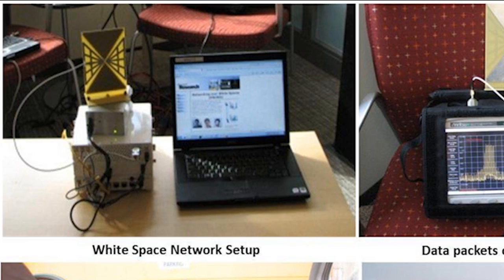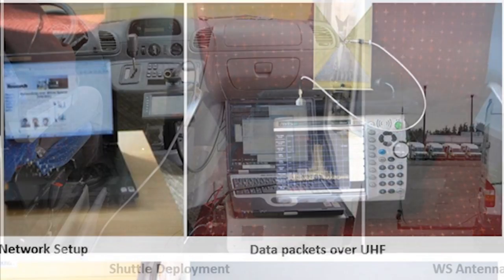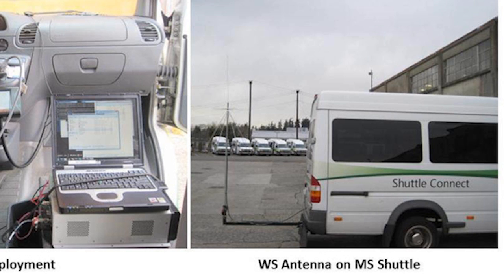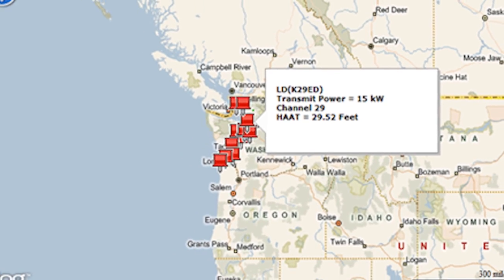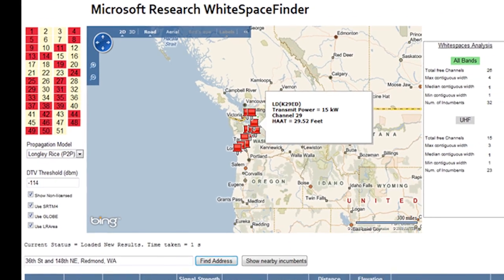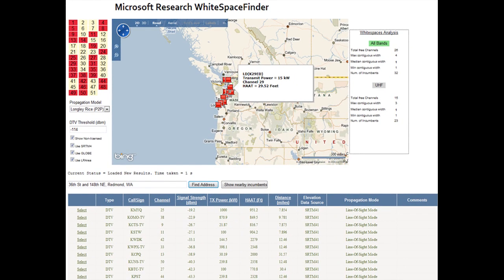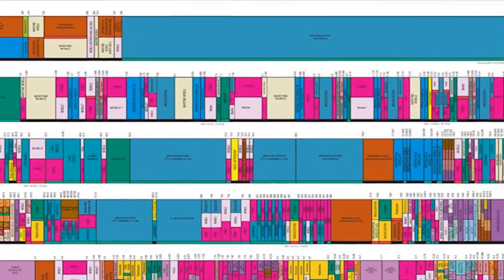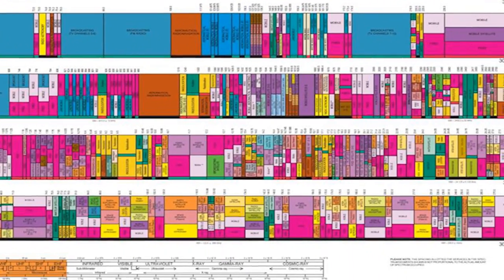Making the most of white spaces and the unused spectrum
When researchers such as Ranveer Chandra get creative with wireless protocols, it's possible to reuse unoccupied spectrum, give Xbox games an edge, let mobile devices run longer, or provide Internet access to impoverished rural areas.